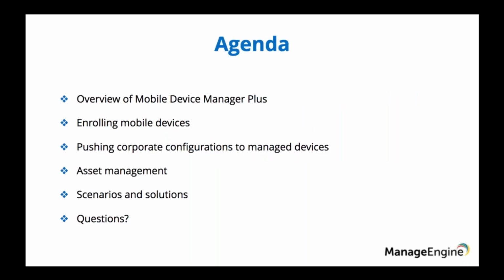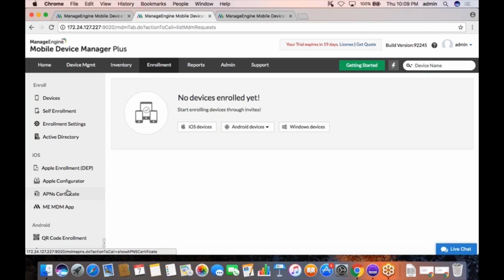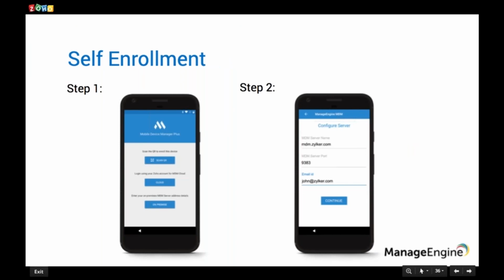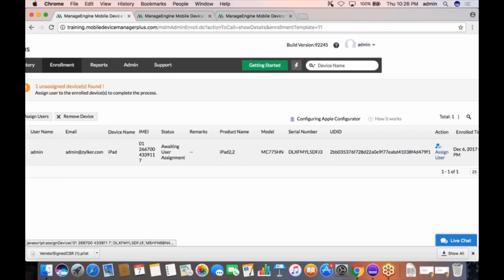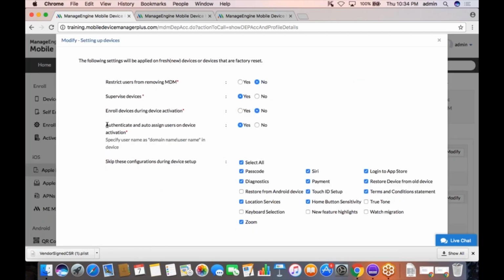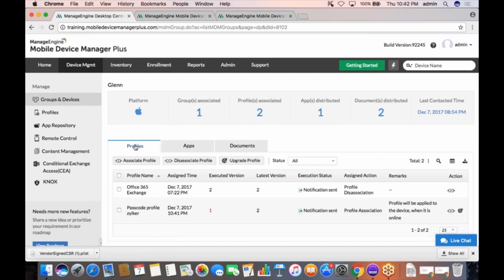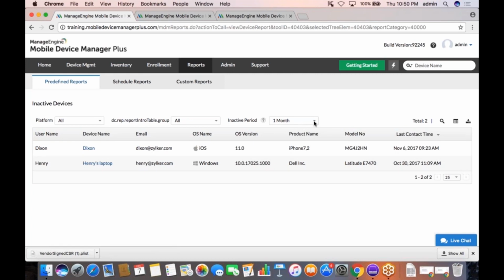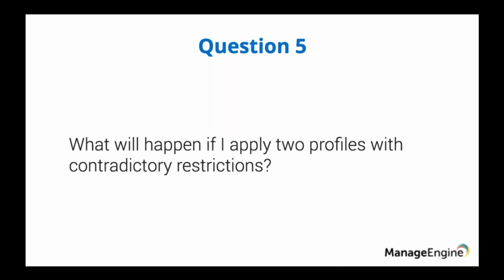ManageEngine MDM Free Training: Device Enrollment and Provisioning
The objective of this training series is to facilitate better understanding of all the features and capabilities of MDM. In this session, we will be looking at the various methods available to onboard devices to Mobile Device Manager Plus and the methods to provision basic configurations such as Wi-Fi, E-mail etc., on the devices.